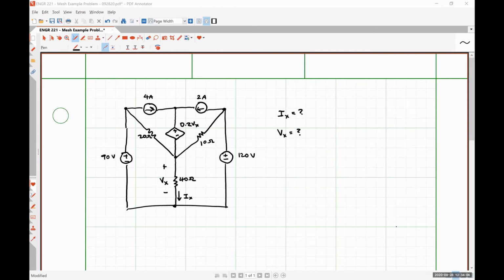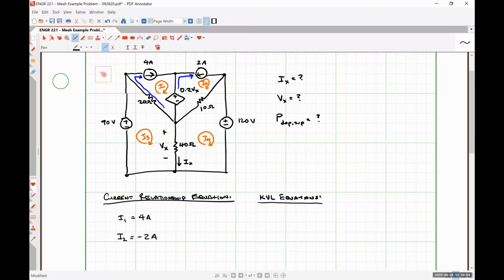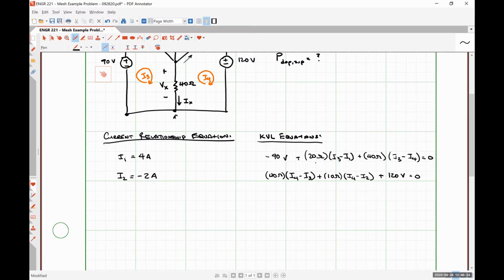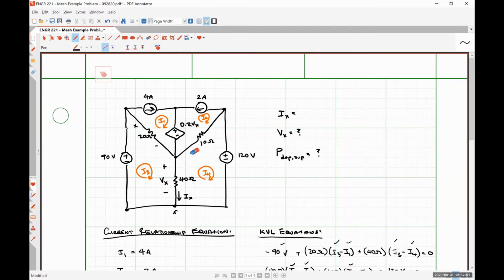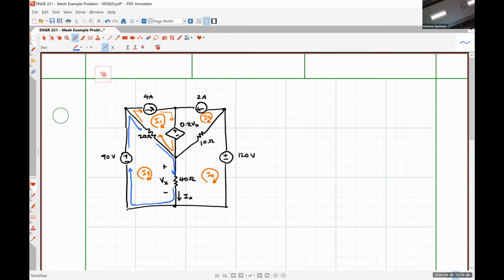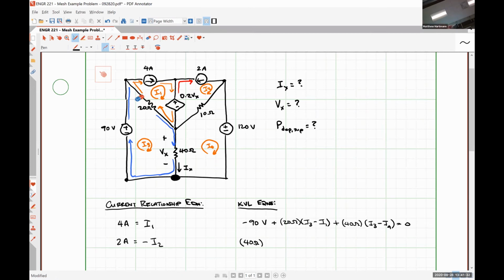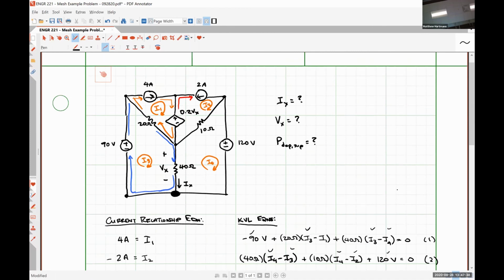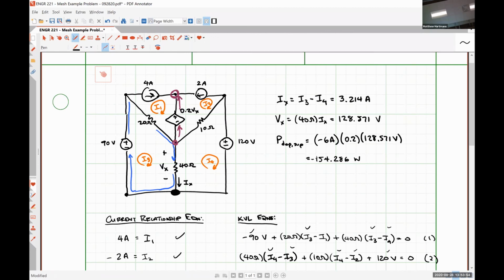ENGR 221 - Class Meeting #8 (Fall 2020) - 09/28/2020